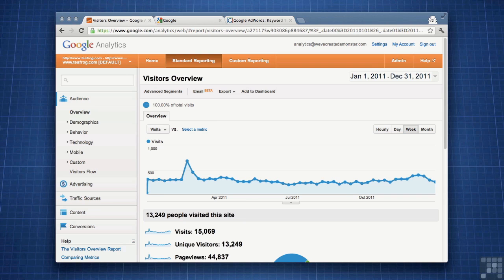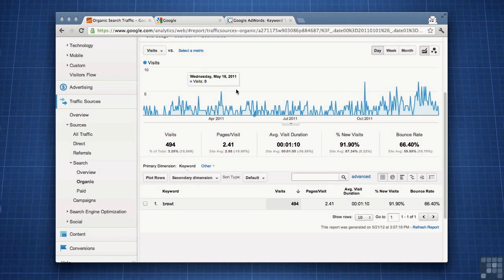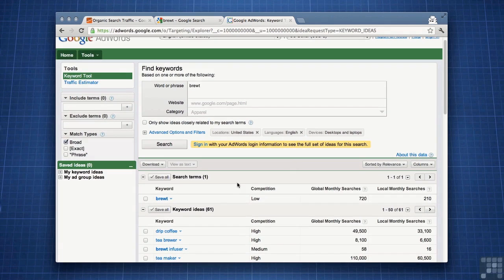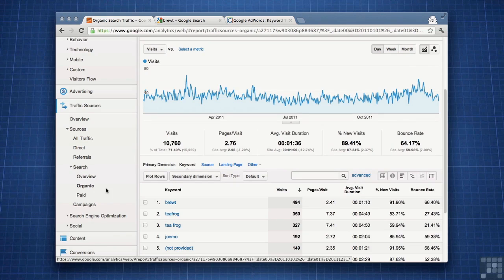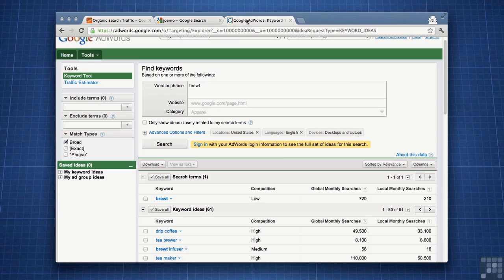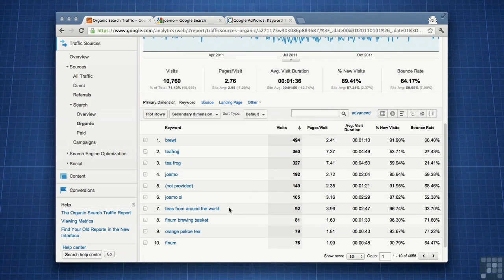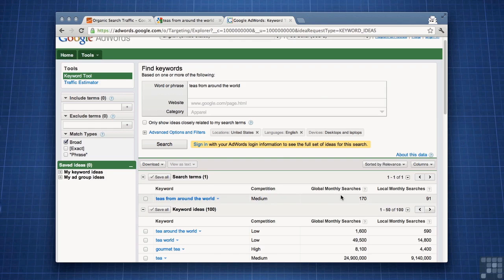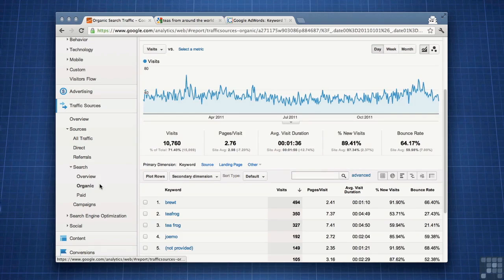Finding Opportunities With Google Analytics